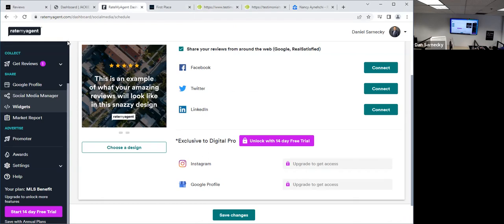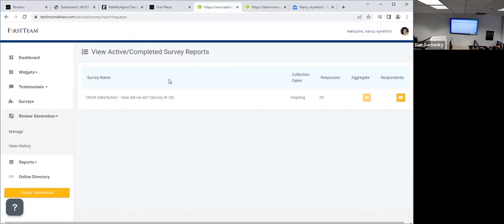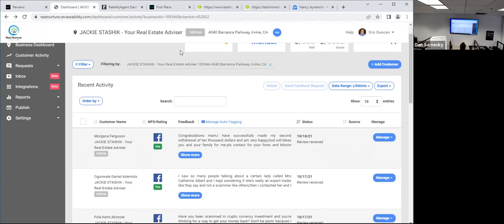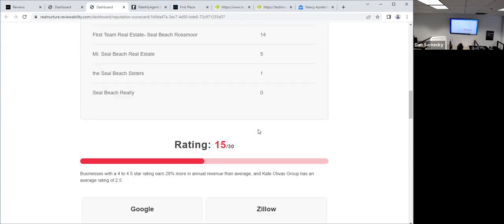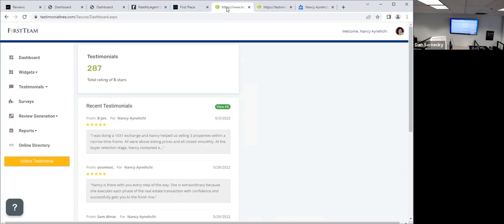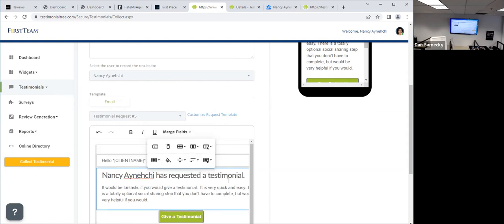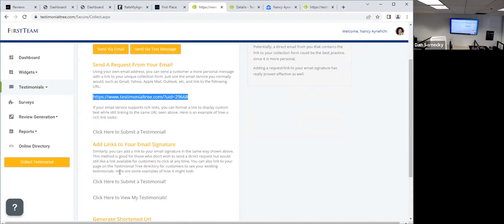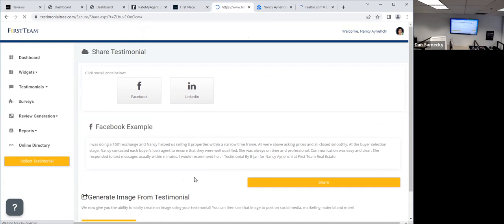Tech Tuesdays, Session Five: Reputation Management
Learn to leverage your online reviews to generate leads, contribute to your own Local SEO using the best tools.

Google Reviews
Zillow Reviews
Facebook Reviews
Testimonial Tree Reviews

We cover the differences and advantages between using RateMyAgent, Testimonial Tree, and Real Nurture Systems (GatherUp) powered by Traject.